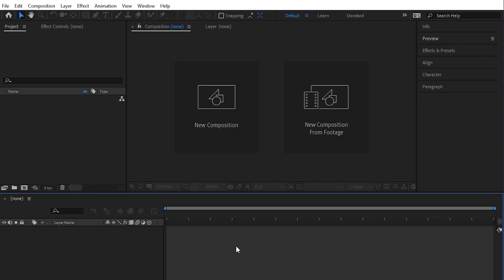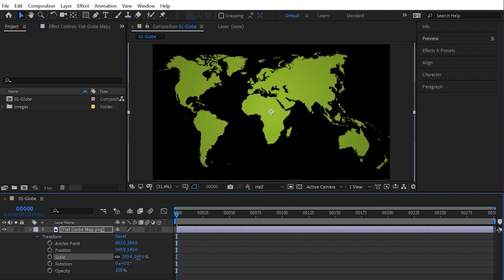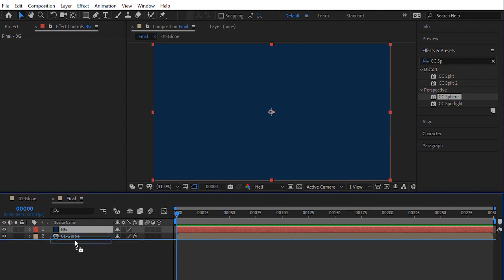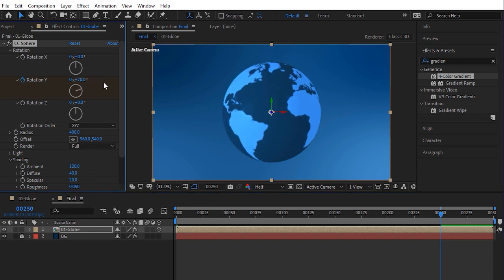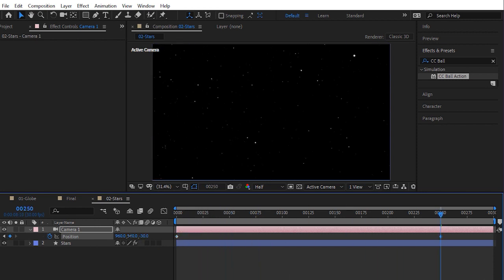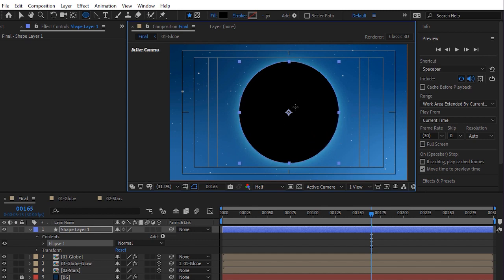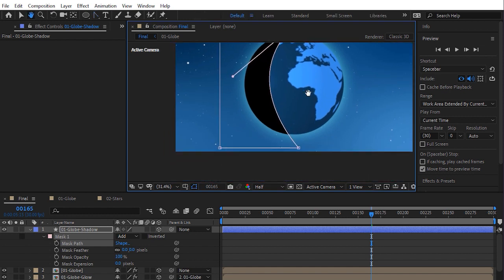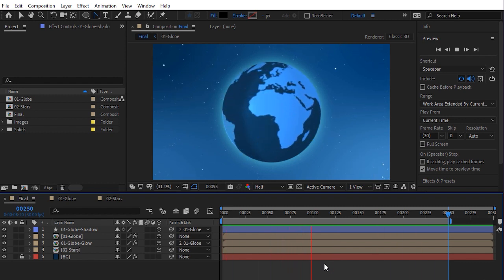After Effects Tutorial: Build a Realistic Spinning Earth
Want to create a stunning and realistic spinning Earth animation in After Effects? Look no further! This comprehensive After Effects tutorial will guide you through every step, from acquiring high-quality Earth textures to adding subtle lighting and shadows for a believable effect.

What you'll learn:

    Creating a 3D Earth: Master the magic of transforming a 2D image into a captivating 3D globe.
    Texturing and Detailing: Apply high-resolution Earth textures and add realistic cloud cover for a true-to-life appearance.
    Lighting and Shading: Control lighting and shadows to enhance the Earth's depth and dimension.
    Animation Essentials: Learn animation techniques to create a smooth and seamless spinning Earth effect.
    Bonus Tips and Tricks: Discover valuable tweaks and adjustments to further elevate your animation.

This tutorial is perfect for:

    Beginner and intermediate After Effects users
    Motion graphic designers
    Animators
    Anyone who wants to add a professional-looking spinning Earth to their projects.

No prior 3D experience required!

Get ready to take your After Effects skills to the next level and create stunning Earth animations!